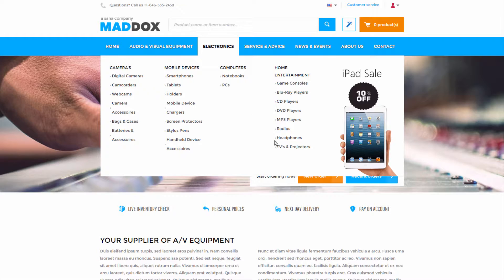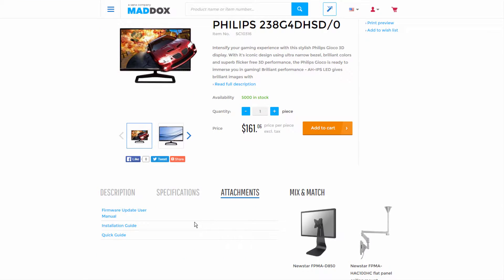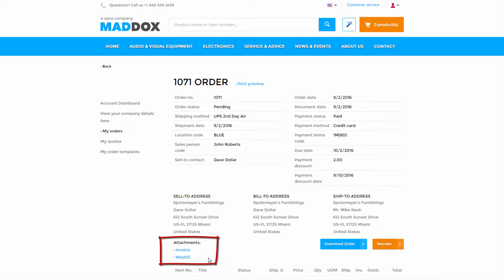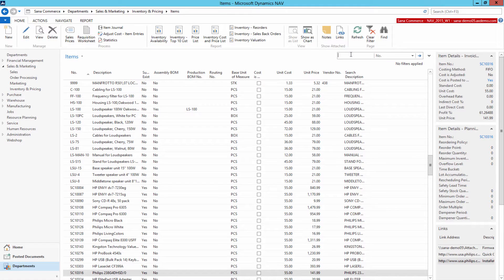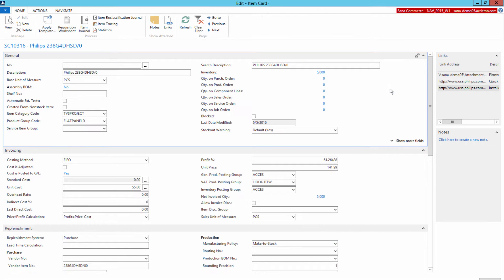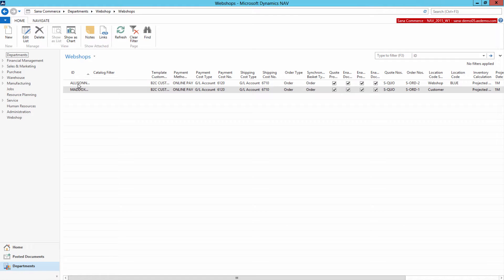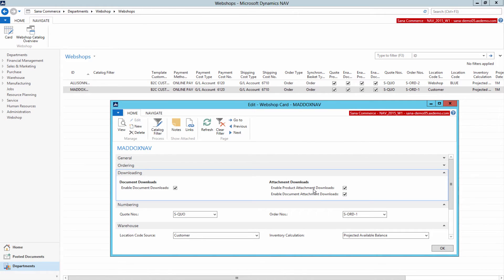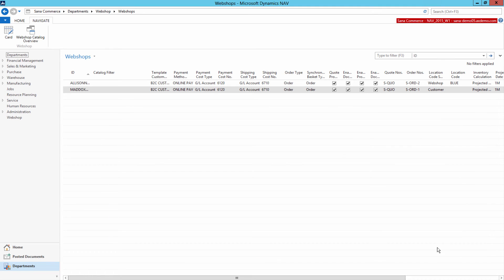Sana Commerce – Item and Sales Order Attachments [NAV]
In Microsoft Dynamics NAV it is possible to attach different files and add links to items and sales documents. Files and links added to the items and sales documents in Microsoft Dynamics NAV are shown in the Sana web store. For example, you are selling electronics or some complex equipment used in mechanical engineering, and you need to provide some manuals to your customers online.